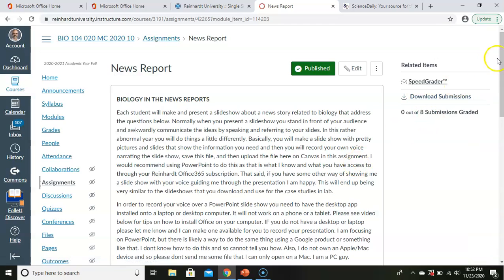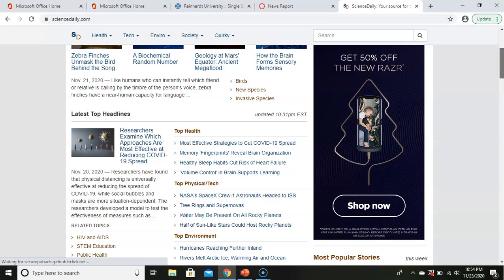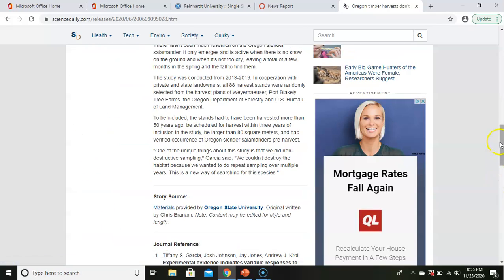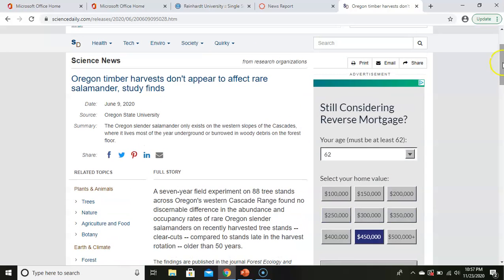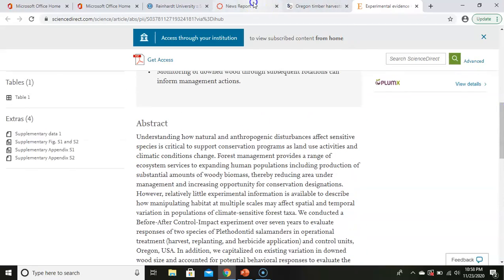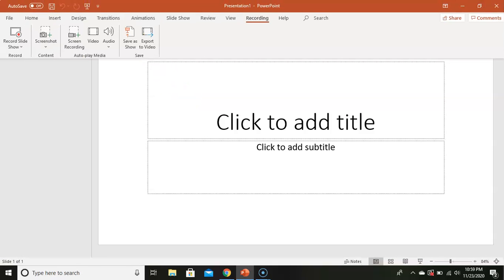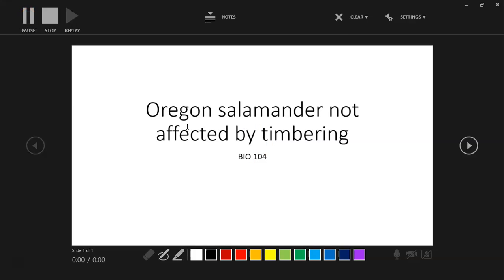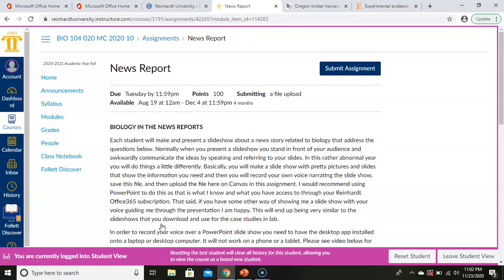BIO 104. BIO News Report